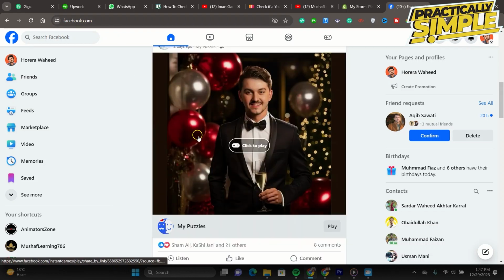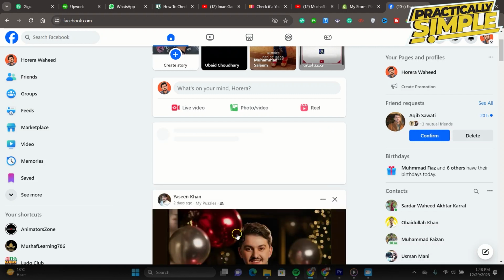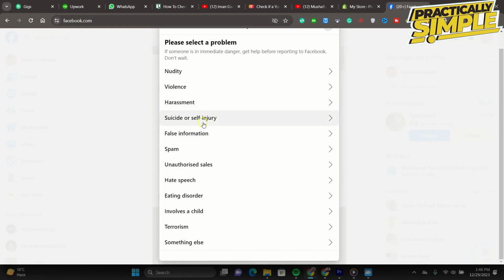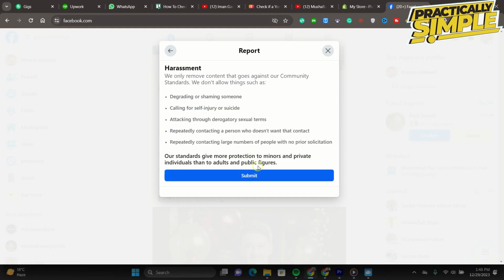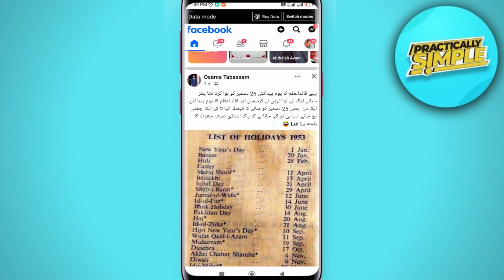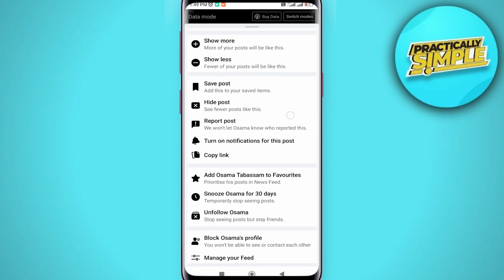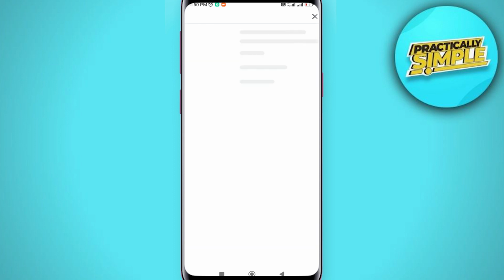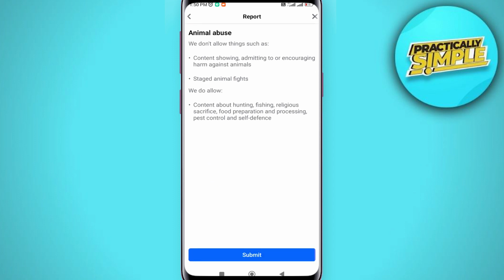How To Report A Facebook Post - 2024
If you want to Find How To Report A Facebook Post but don't know how to do it, then this tutorial is for you!

In this tutorial, I'm going to show you How To Report A Facebook Post.